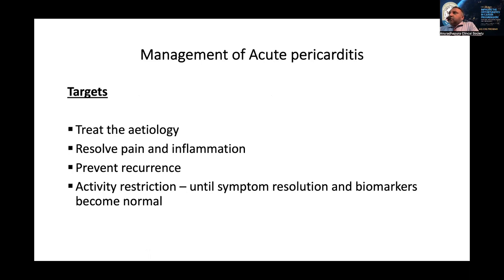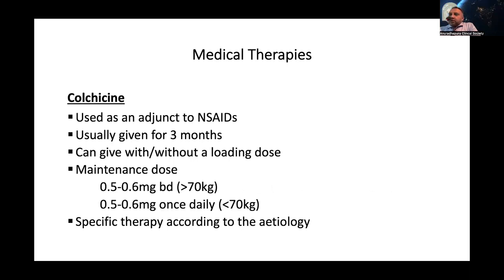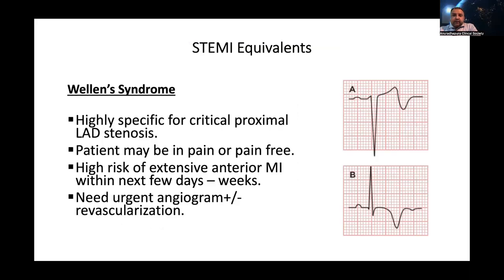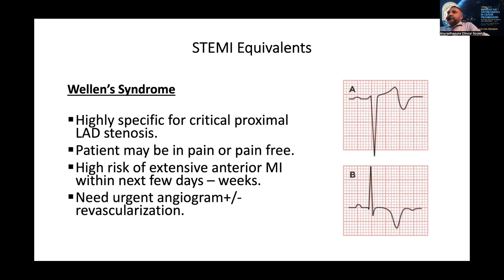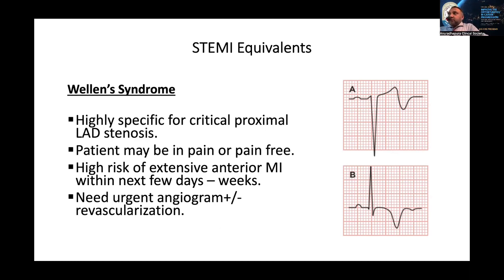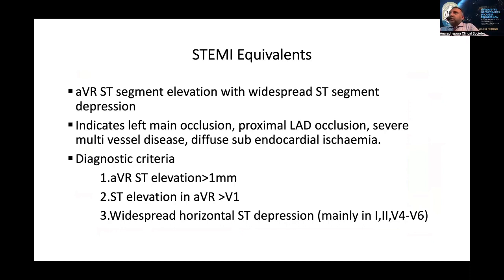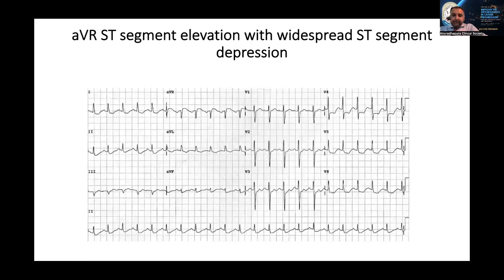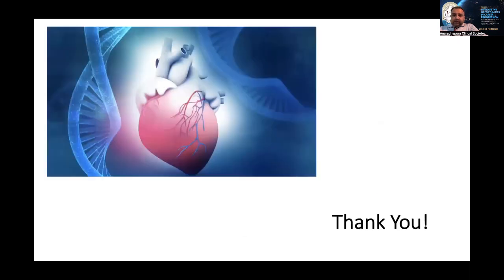Q & A session in Cardiology, Acute Pericarditis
Q & A session in Cardiology, Acute Pericarditis by Dr. Nawshard Ali. He directed this interactive session with the participating doctors and specialists elaborating full walkthrough of diagnosis and important highlights in management.